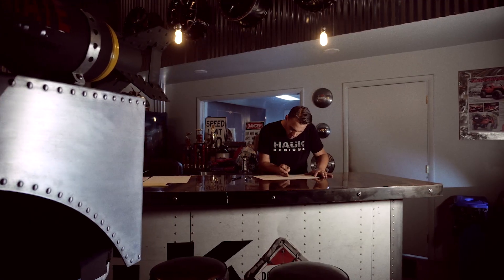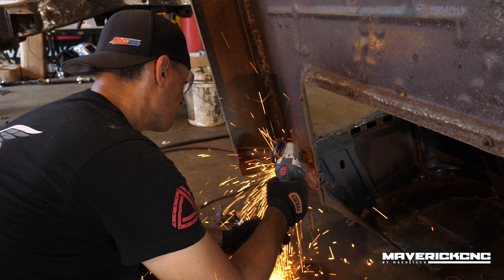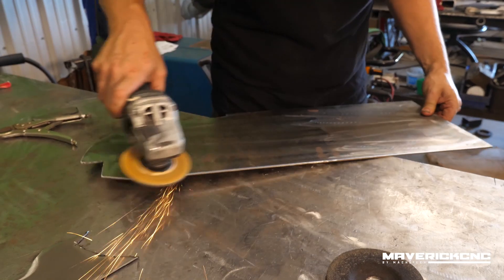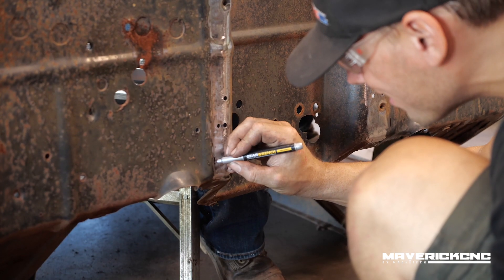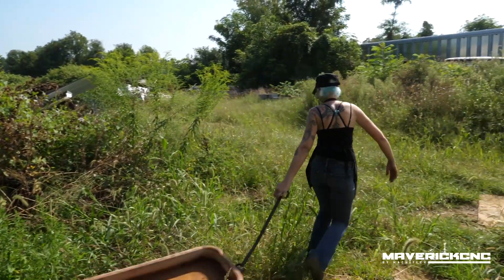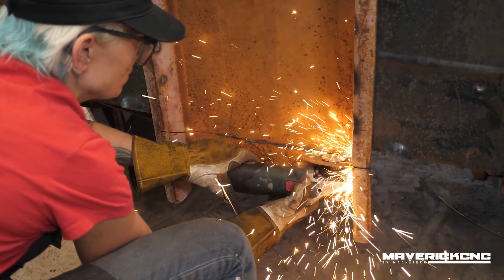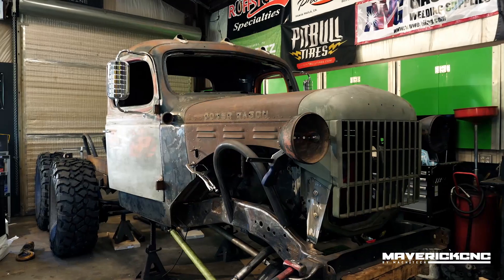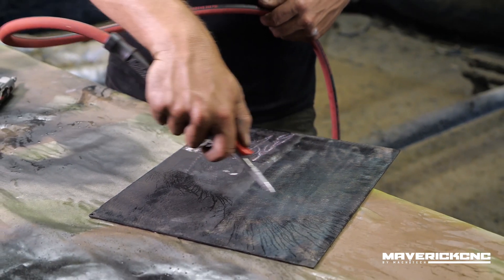Hauk Machines Season 1 Episode 3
See the 1946 Dodge Power Wagon project by Hauk Designs go from concept to reality. In this episode the modern Dodge Ram frame gets a vintage Power Wagon cab and the firewall gets modified to make room for the 12V Cummins power plant.